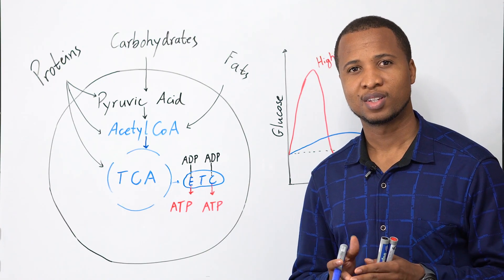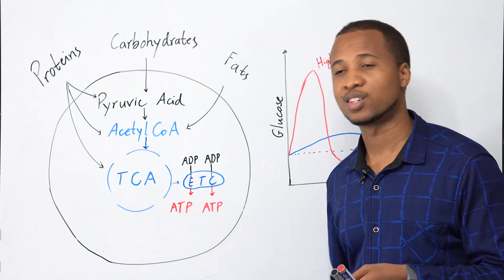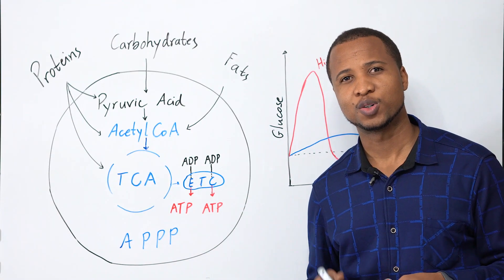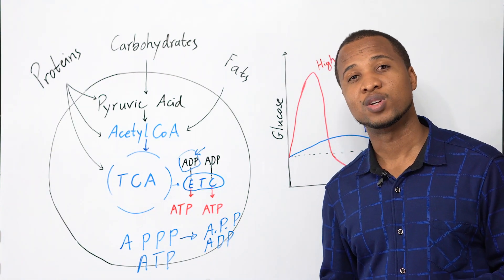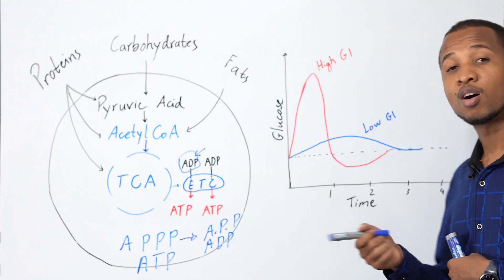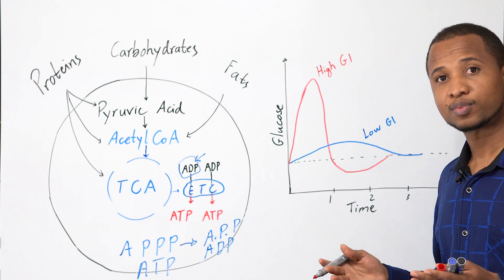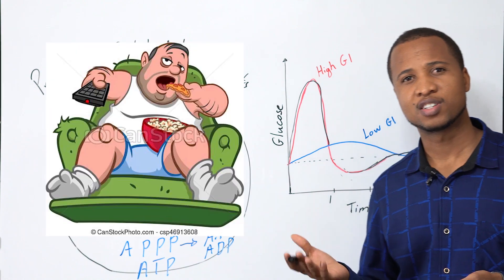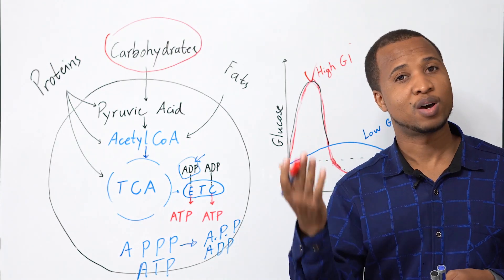How To Lose Weight! Weight Loss: Explained! - Type 2 Diabetes #3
This video is about the real reason why people lose or gain weight.

A lot of people say: I have a very slow metabolism, that’s why I gain weight!
Well some people’s metabolism might be a little bit higher because of genetics, level of activity, muscle mass etc... so it's normal to have two people that are about the same size, eating the same food and doing the same things everyday, yet one gains weight and the other doesn’t. But in reality, everyone still has a good metabolism, as long as they are alive. If the energy you get from the food is more than what you need, your body will store the extra, and if it's less, your body will get the rest of the energy it needs from the storage.

Now you might say: What about hormones? Specially insulin. We know that insulin makes you gain weight. You’re right!  However,  the release of insulin from beta cells is mostly caused by the food you eat. Insulin is, indeed, the most important hormone when it comes to energy storage. It makes you store energy! But which energy? From the food you eat!  Insulin does not make fat from the air you breath.
So the real question is not: Why do I gain weight? But rather why do I keep providing my body with excess amount of energy? When it has enough already.
Well only you can answer that, but any diet that you try is good. Because most people who follow some type of diet will end up eating less. You can choose to eat less fat, or less carbs, or nothing, or become very active, or complain about the guidelines, the food industry, etc. You can do whatever you want. Just know that as long as you are providing your body with less energy than it needs, it will surely use the ones you have sitting around.